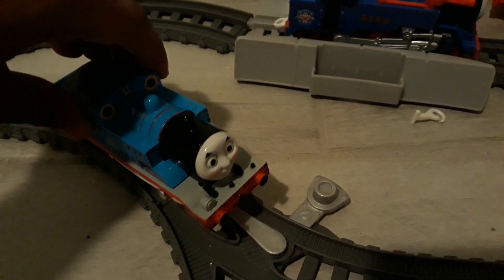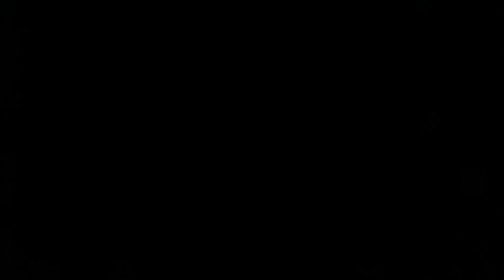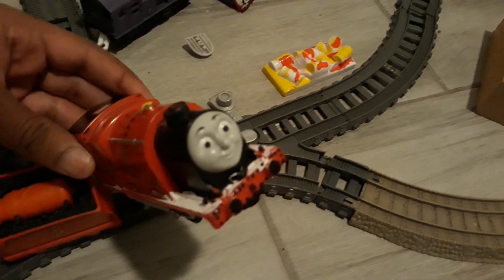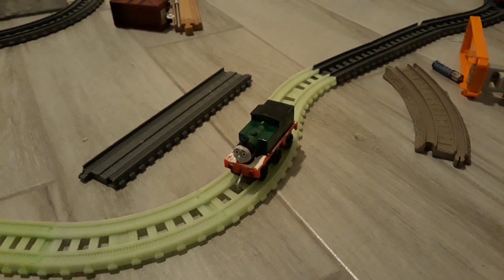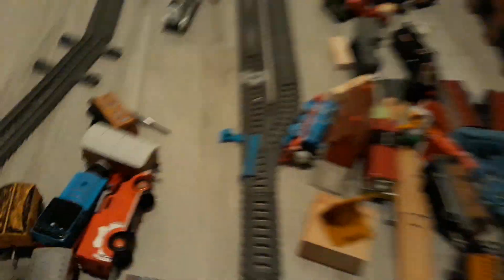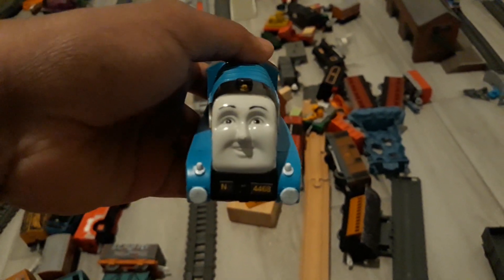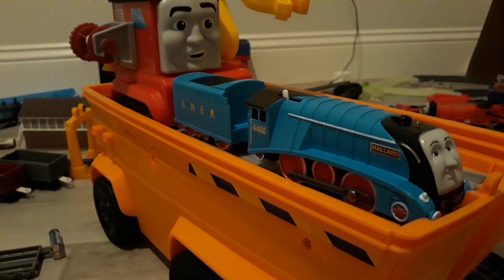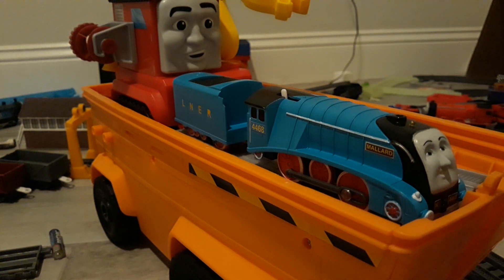I was Bored 13 plus you could see Ace jumping stunts